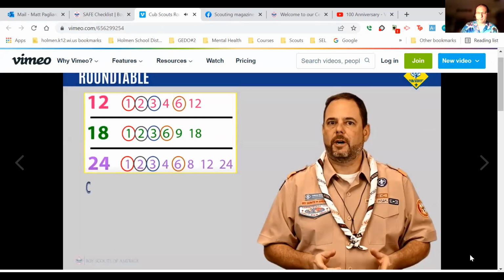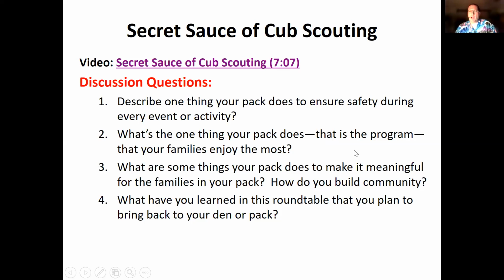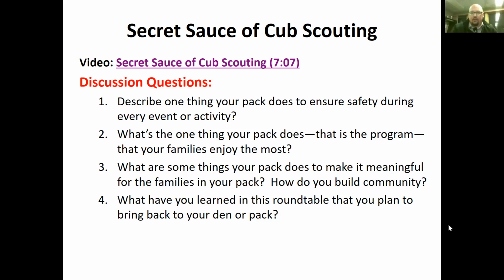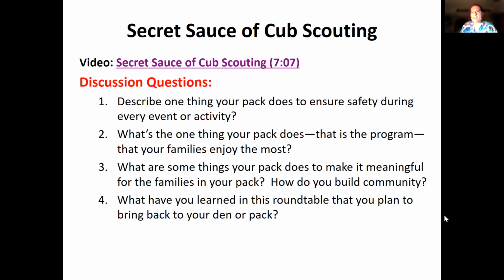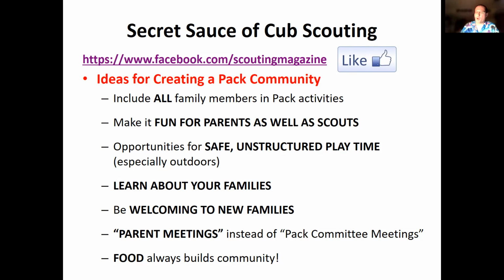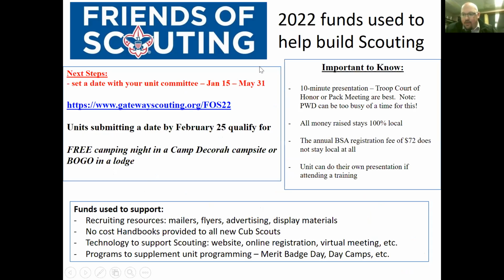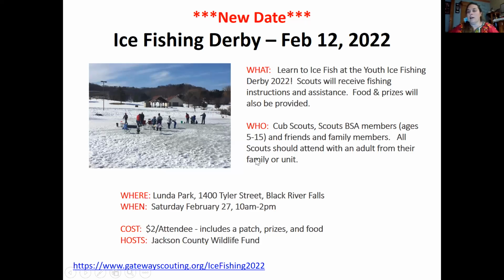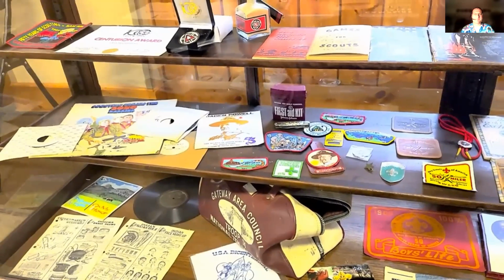Feb 10 Roundtable Cub Scouts Breakout Session